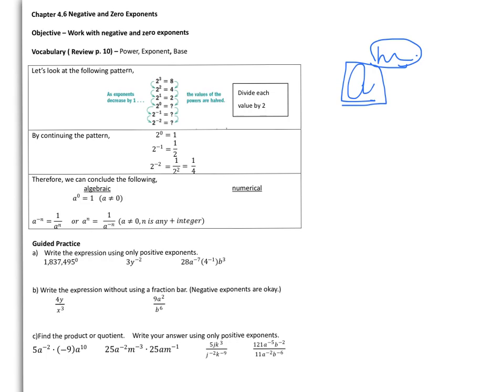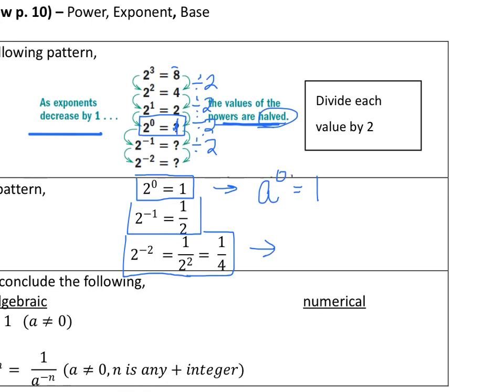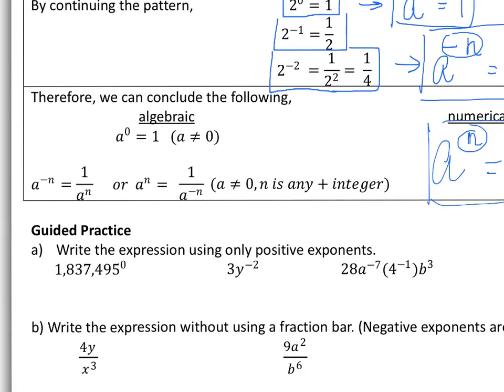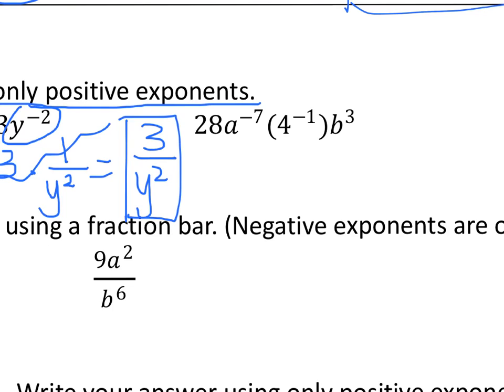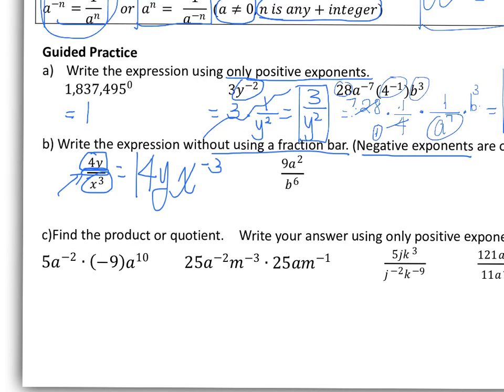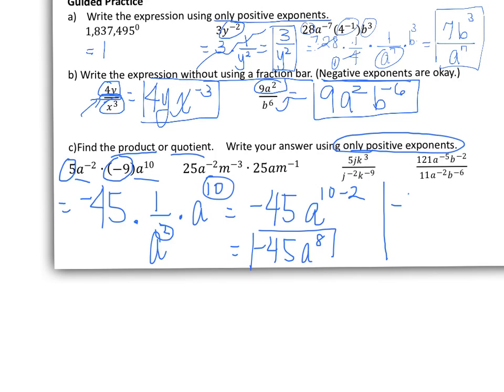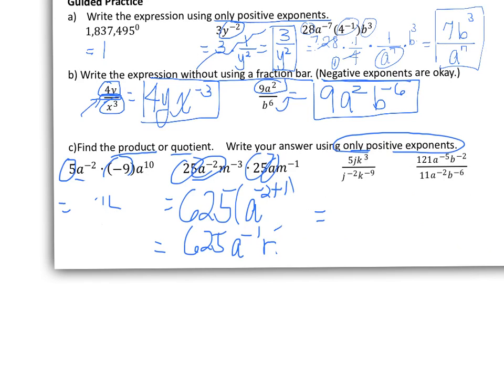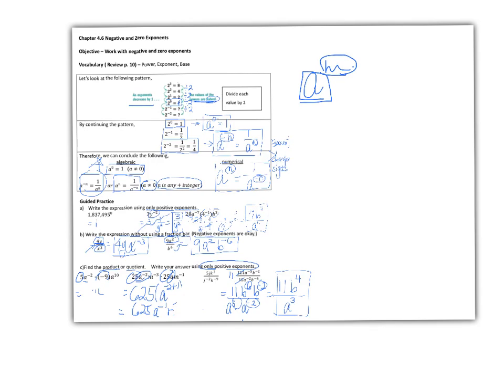4.6 Negative and Zero Exponents